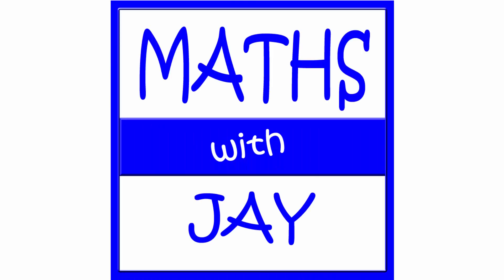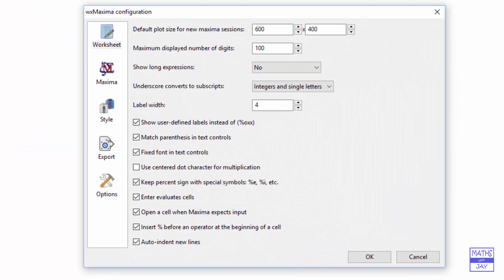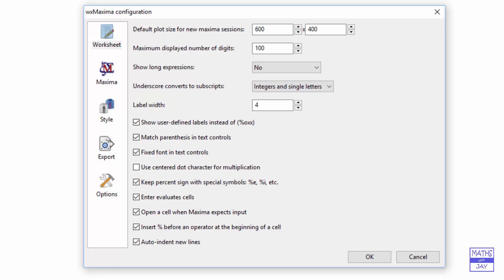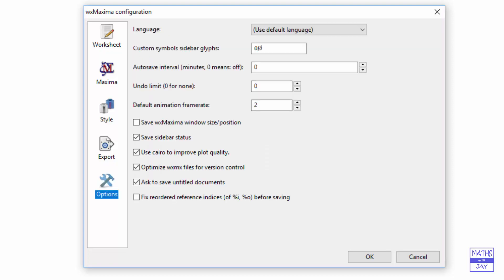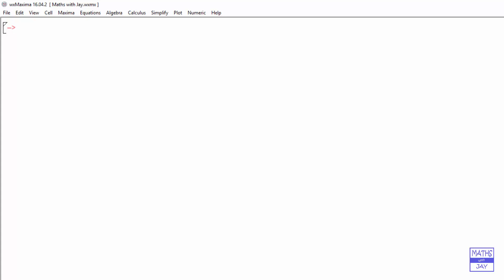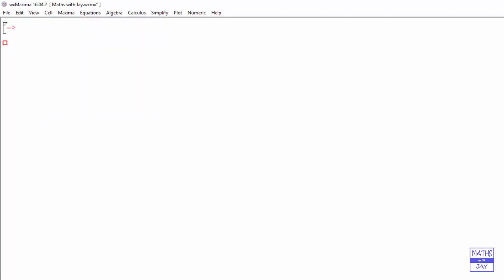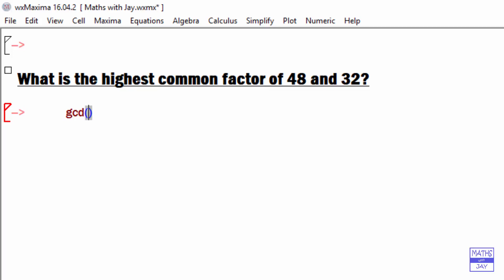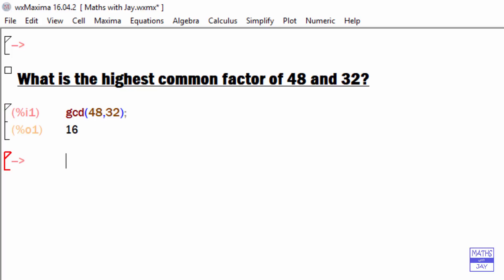wxMaxima: Configure, Change Font, GCD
Start to use wxMaxima CAS, input text & a command: enter a title & find the highest common factor (greatest common divisor) of two numbers.